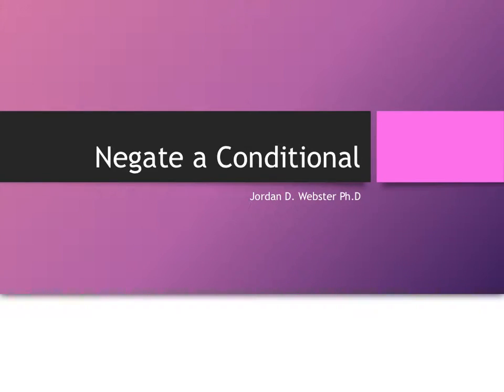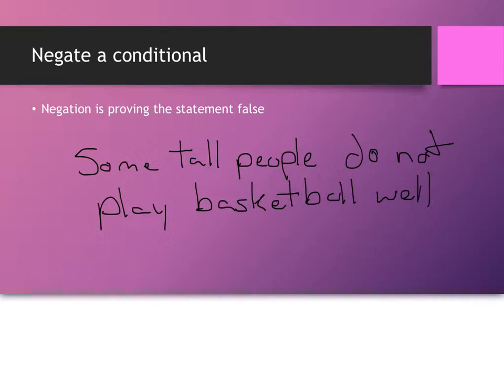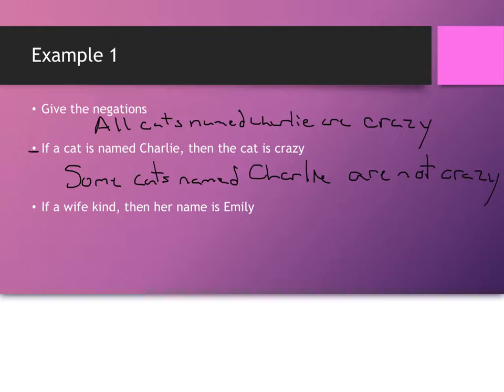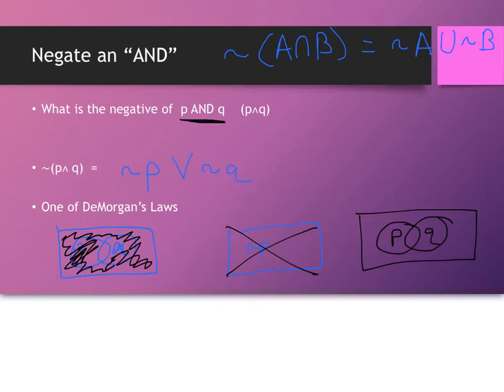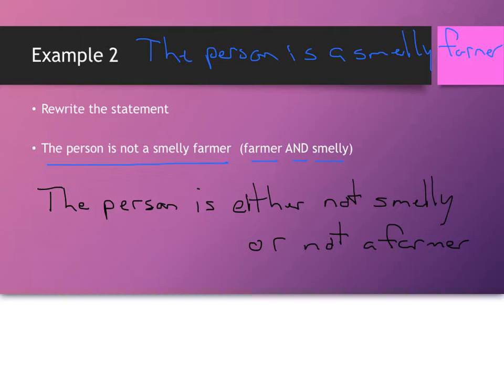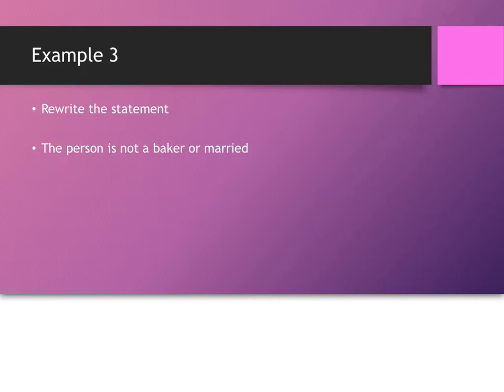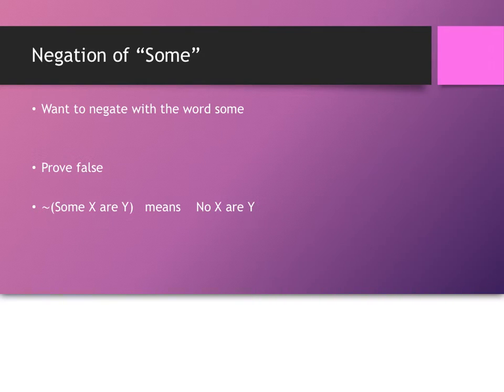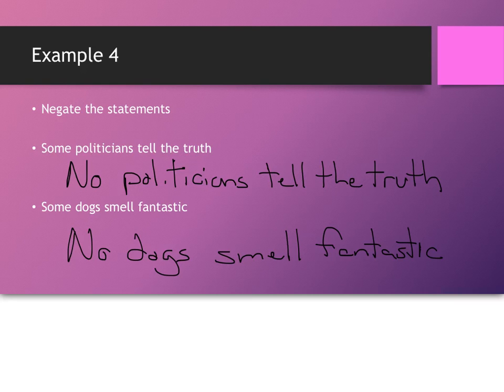Negate a Conditional